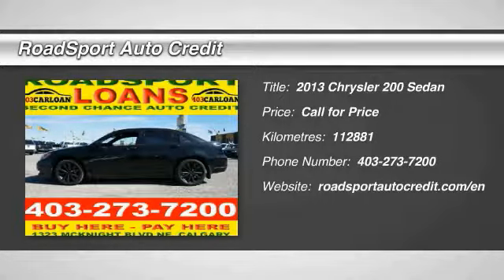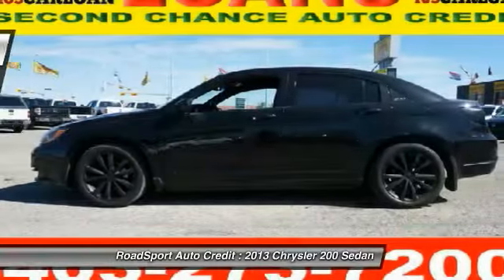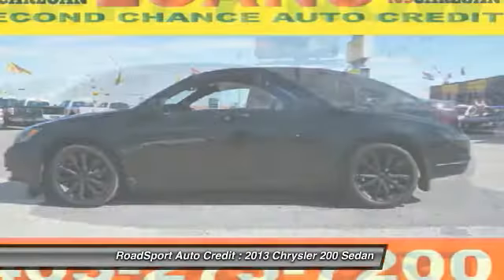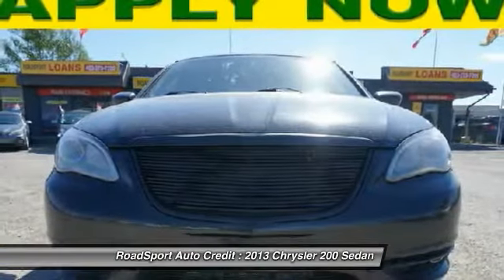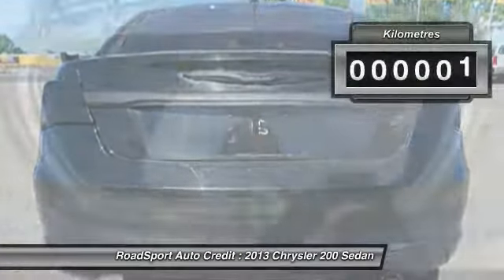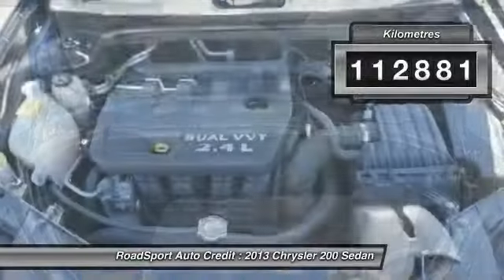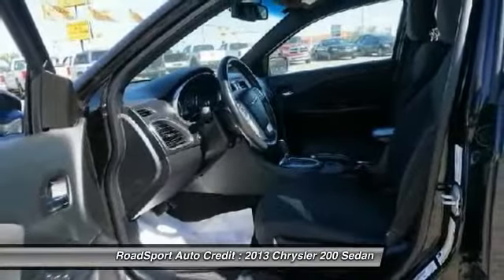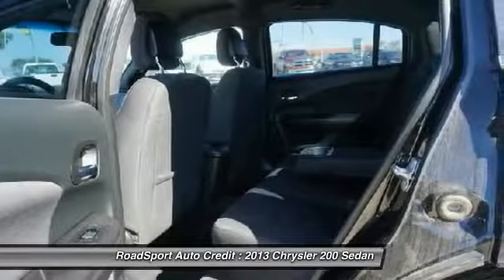2013 Chrysler 200 Calgary, Airdrie, Lethbridge, Medicine Hat, & Red Deer M053117 APPLY NOW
Calgary, Airdrie, Lethbridge, Medicine Hat, & Red Deer
2013 Chrysler 200

RoadSport Auto Credit
 1734 50 St SE
Calgary Alberta AB T2A

Don't miss this 2013 Chrysler 200. It's equipped with great features. You'll want to take this sedan home. Make a great choice today.